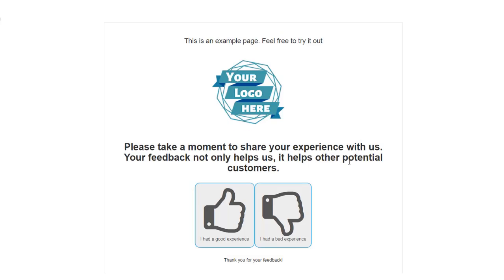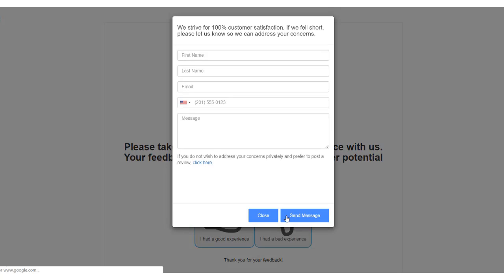landing page package - reputation management software free trial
give your customers and easy landing page to direct happy customers to your review sites, and try to keep negative feedback private